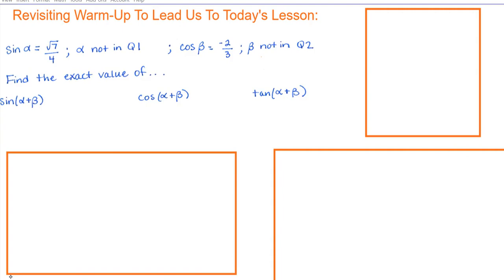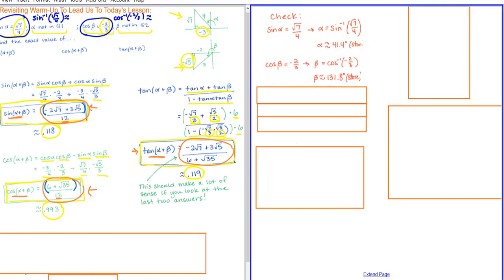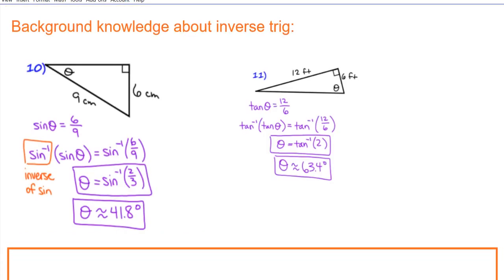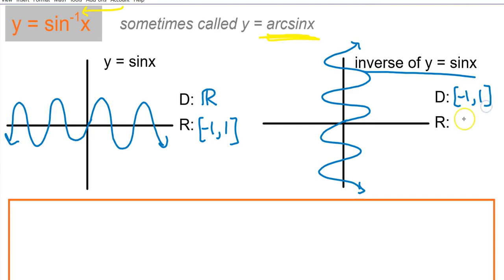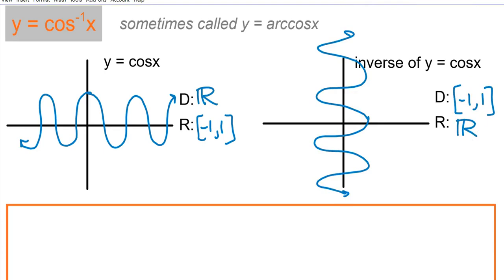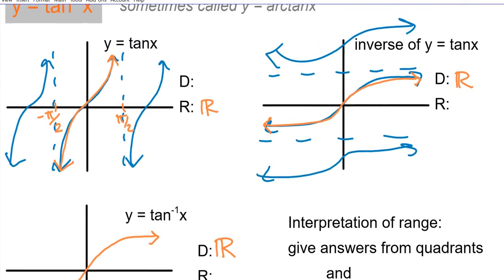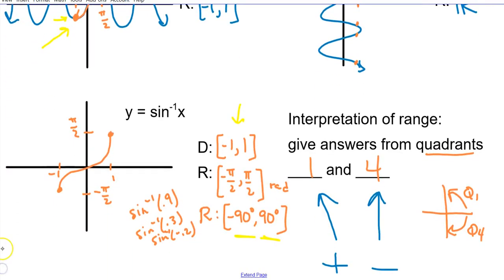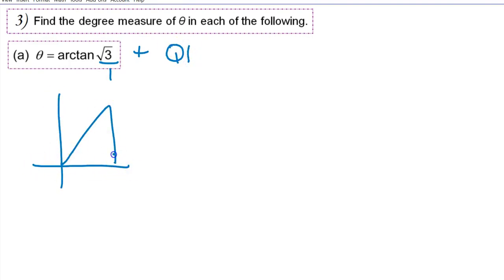PC inverse trig lesson 1 22 23